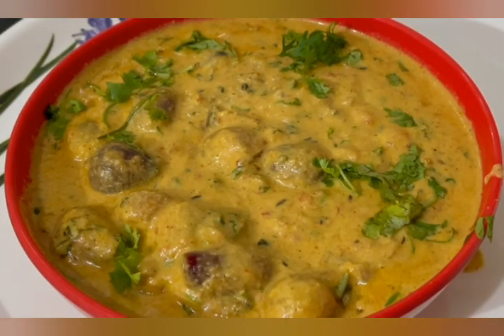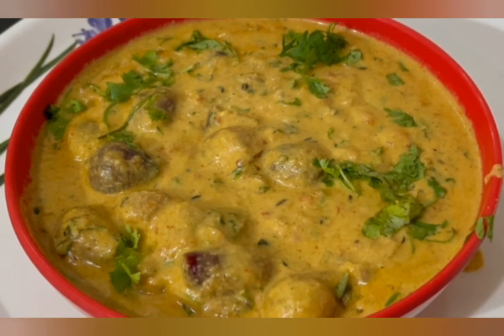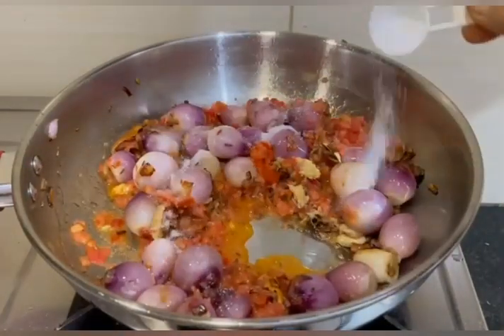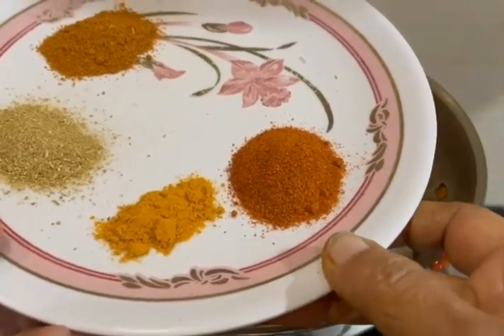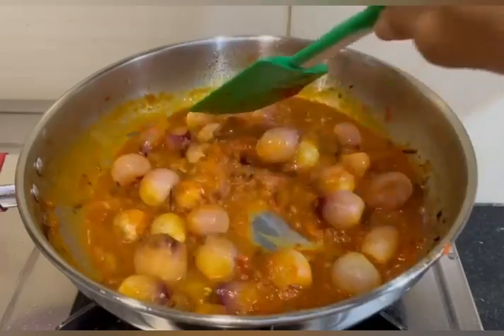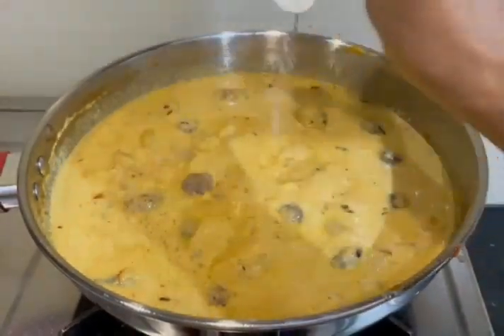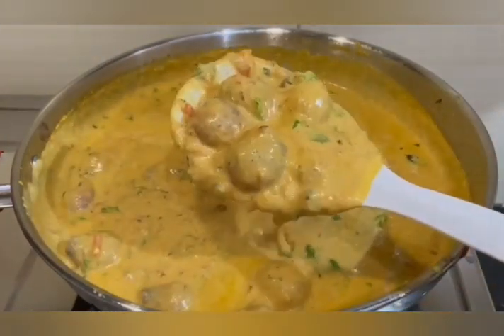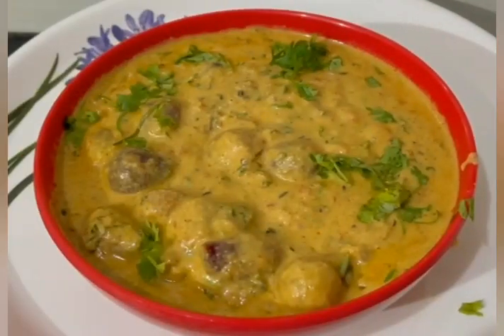Delicious Shallots (Baby Onions) Gravy. ಸಾಂಬಾರ್ ಈರುಳ್ಳಿಯ ಒಂದು ಪದಾರ್ಥ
shallots Gravy
Ingredients
shallots (Baby Onions) 20 to 25
One onion finely chopped
two Tomatoes finely chopped
Cumin seeds 1spoon, Cinnamon, Cloves, cardamom, Javitri, Red chilly powder and cumin powder 3/4 spoon each, Garam masala 1/2 spoon, Turmeric powder, Oil 4 to 5 spoons, Cashew nuts 15 to 20, grated coconut, salt to taste, Coriander leaves